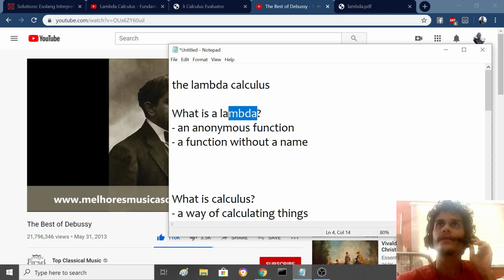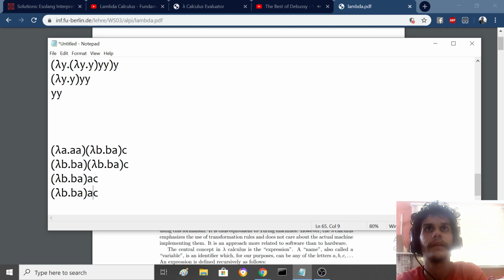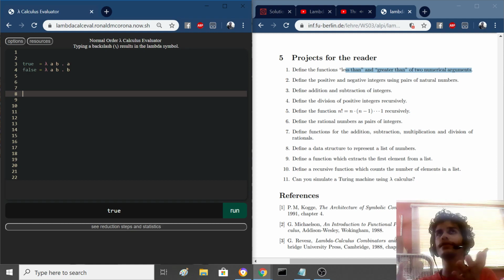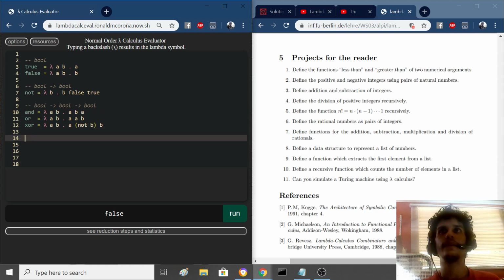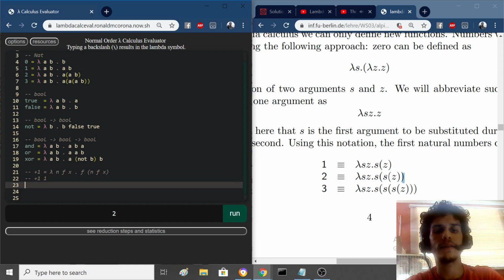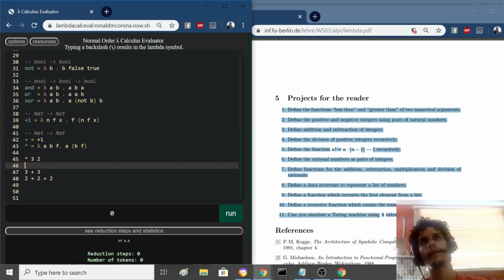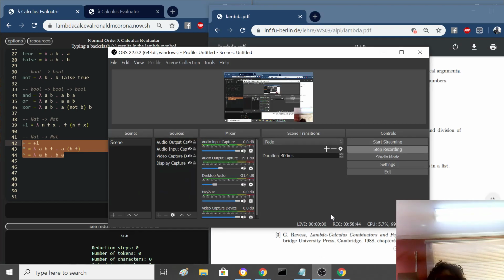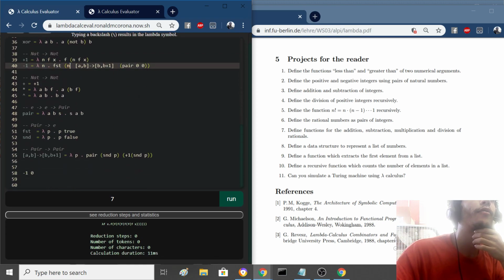A lecture on the lambda calculus: part 1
sorry about the sound issues, but,